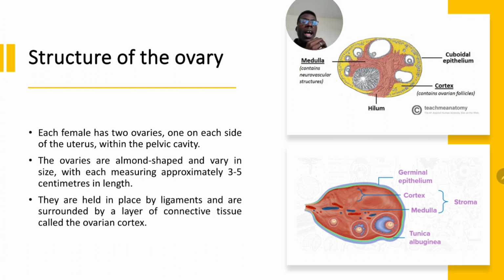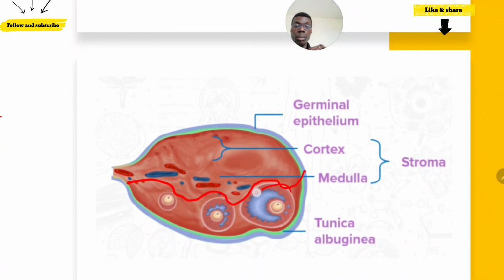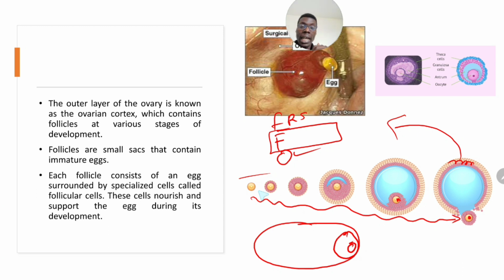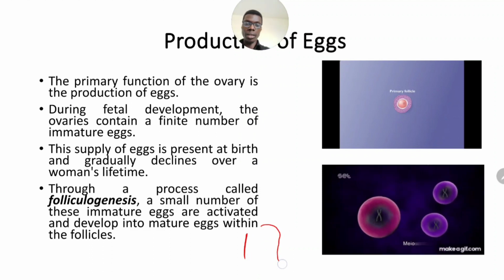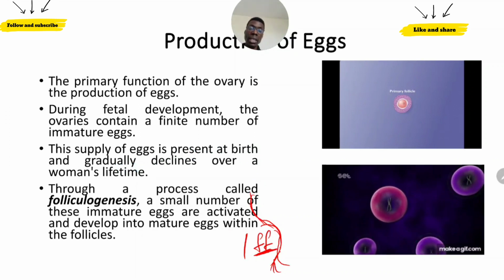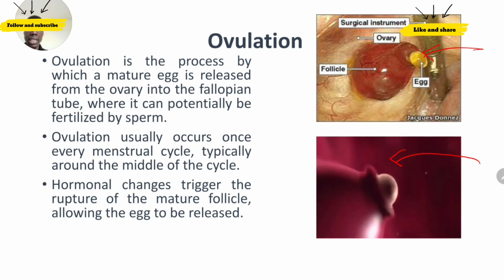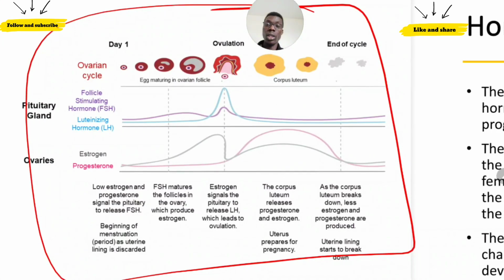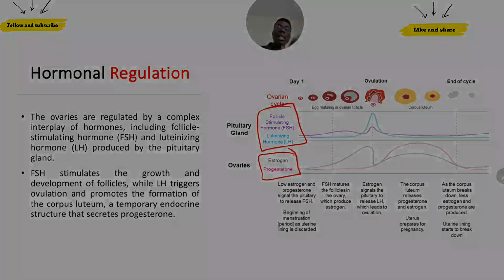Structure and Function of Ovary ||Biology Video Lectures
This video gives an overview of the structure  and function of the ovary.